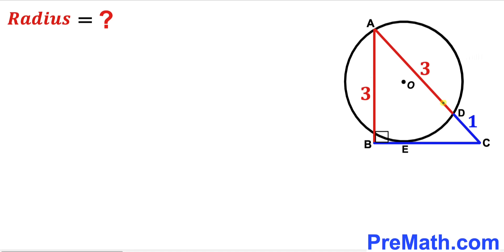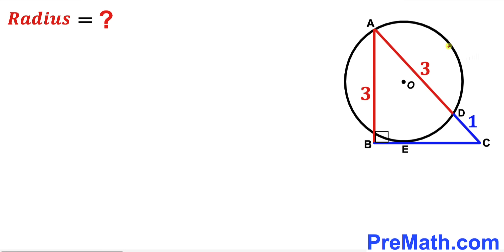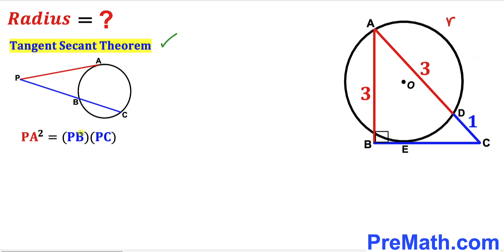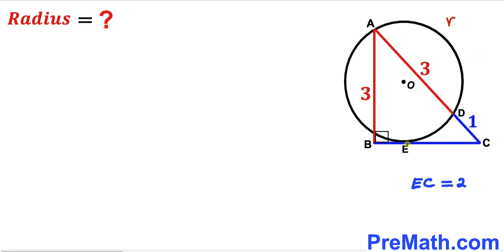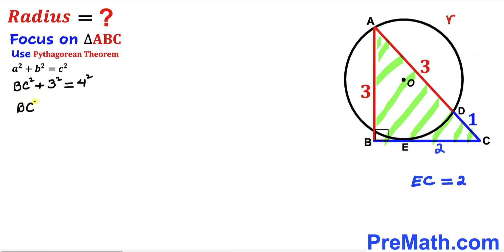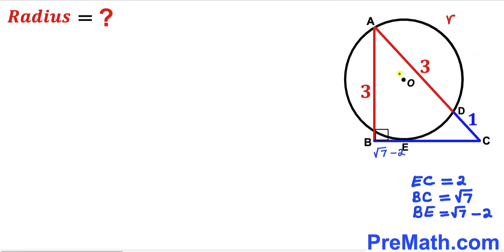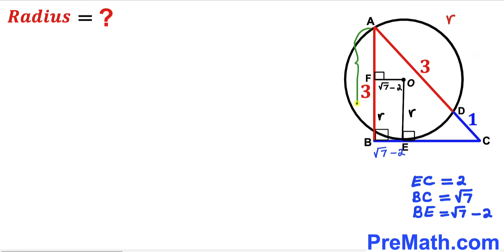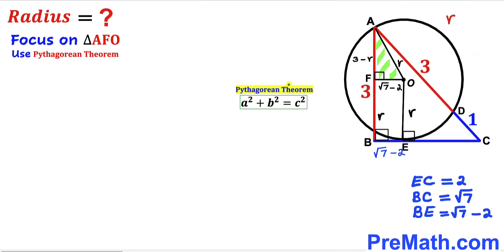Can you find the Radius of the Circle? | (Right Triangle)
Learn how to find the Radius of the Circle. Important Geometry skills are also explained: Pythagorean Theorem; tangent secant theorem; circle theorem. Step-by-step tutorial by PreMath.com

blackpenredpen
math olympics
olympiad exam
math olympiada
British Math Olympiad
olympics math
olympics mathematics
Number Theory
mathcounts
math at work
Pre Math
Olympiad Mathematics
Olympiad Question
Find Area of the Shaded Triangle
Geometry
Geometry math
Geometry skills
Right triangles
Exterior Angle Theorem
pythagorean theorem
Isosceles Triangles
Area of the Triangle Formula
Competitive exams
Competitive exam
Pythagorean Theorem
Square
Diagonal
Congruent Triangles
coolmath
my maths
mathpapa
mymaths
cymath
sumdog
multiplication
ixl math
deltamath
reflex math
math genie
math way